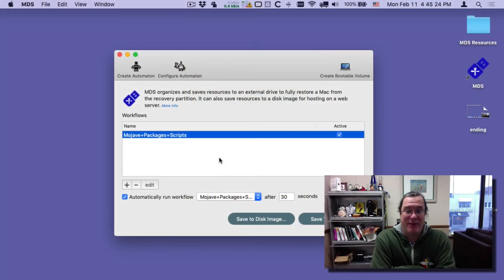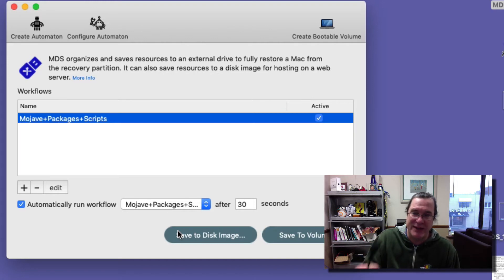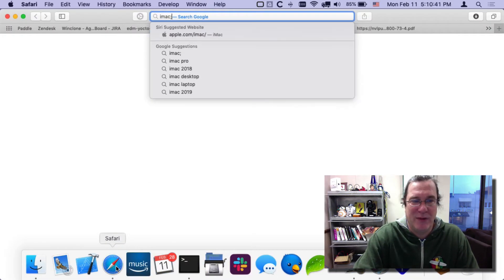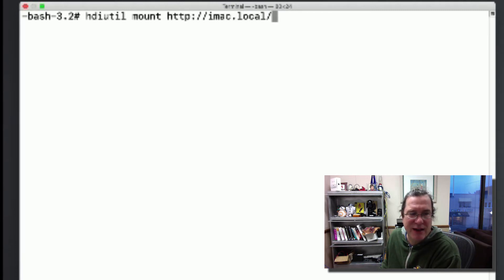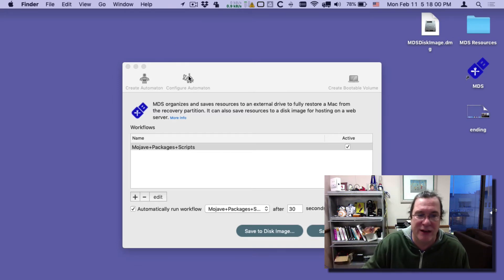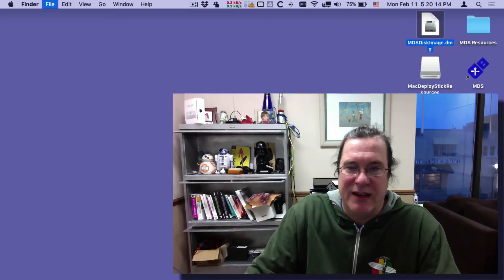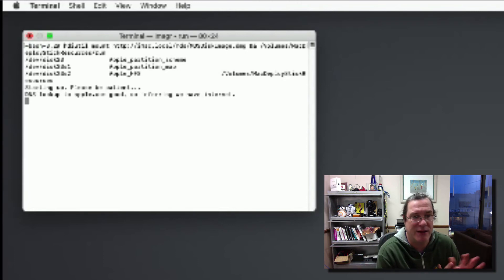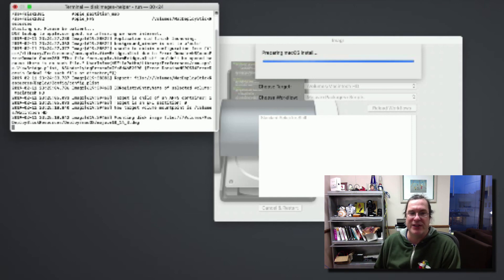Install macOS, Packages, and Scripts from a WebServer using MDS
MDS is a free macOS application to install and configure modern macs. All the resources for setting up a mac can be saved to disk image and access from a standard web server. You can also use the MDS Automaton to fully automate the process.